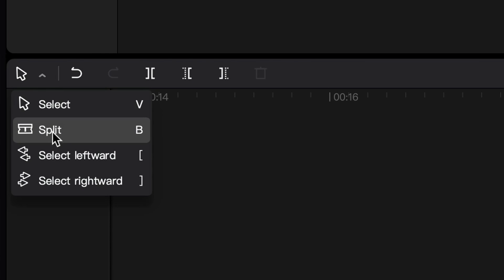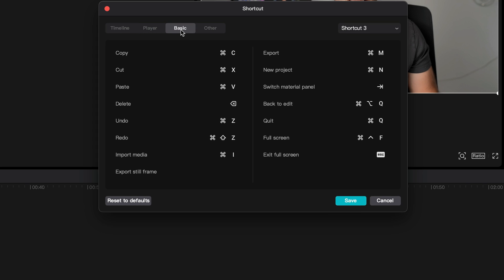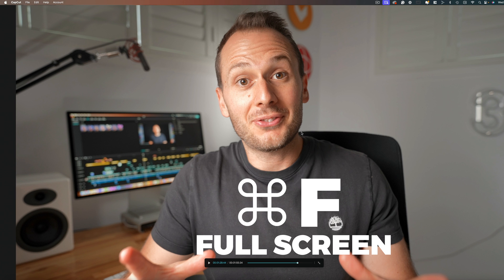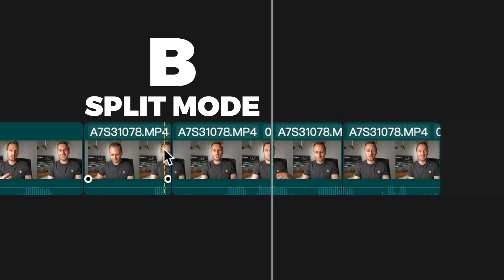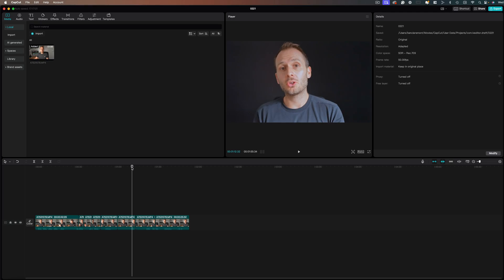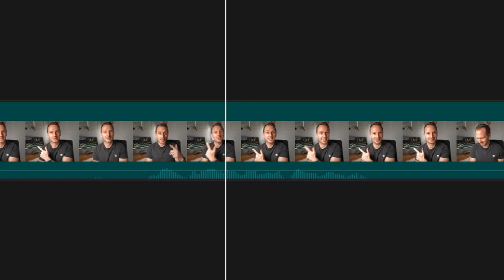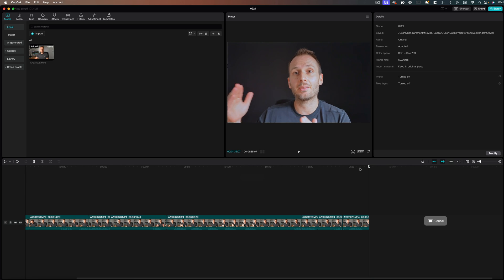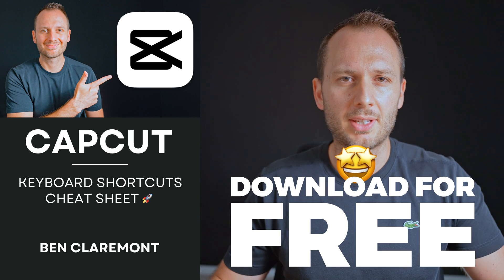How To SPEED EDIT in CapCut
🚀 Learn Video Editing IN A DAY (Step-by-Step for Beginners)

Stop wasting time editing the slow way! In this video I’ll share all of the ‘must-know’ keyboard shortcuts for CapCut desktop to help you edit your videos 10X faster.

• My Editing Laptop
• FAST Editing Hard drive i use
• Mic i use for voiceovers

🕑 TIMESTAMPS:
0:00 Intro
0:55 Shortcuts menu
1:21 Basic shortcuts
2:15 Player shortcuts
2:31 Trimming shortcuts
4:38 Selecting shortcuts
5:22 Zoom shortcuts
5:39 Timeline navigation shortcuts
6:34 In & Out points
7:30 Adding the shortcuts